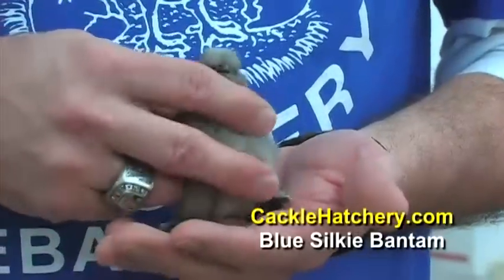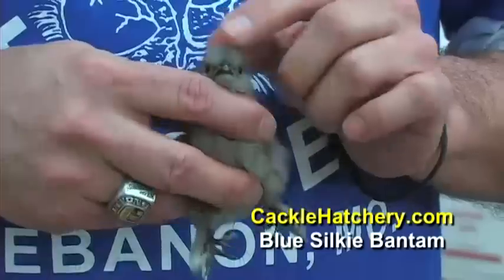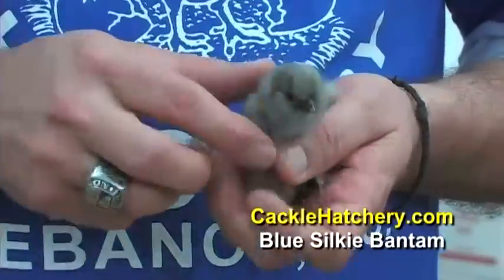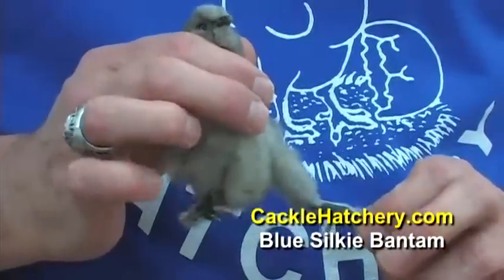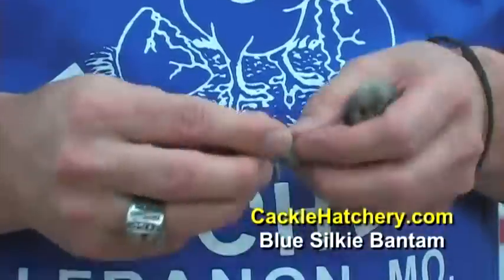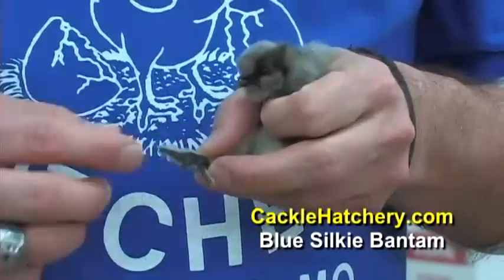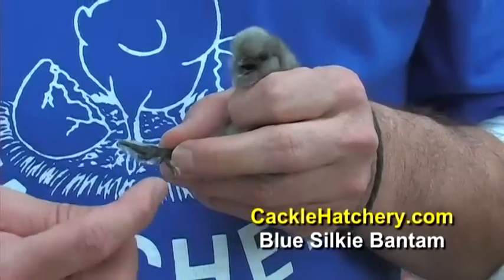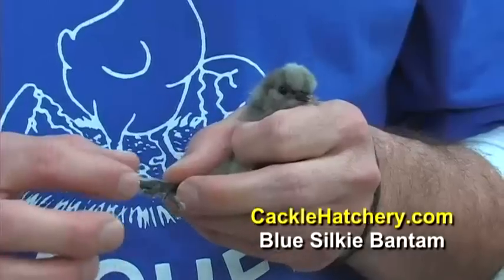Blue Silkie Bantam Chicken Breed For Sale | Cackle Hatchery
You can buy the Blue Silkie Bantam Chicks at our web site.  One of many chicken videos by Cackle Hatchery.

The Blue Silkie Bantam is a gorgeous variety of the Silkie Bantam breed, miniature chickens that originated in China and Japan. Some accounts even trace their history back to one of Marco Polo’s discoveries. Regardless, they have been recognized by the American Poultry Standard of Perfection, and they are a great choice for anyone in need of a show bird, pet, or even brood mother. They are very broody, and they handle confinement extremely well. Place your order for Blue Silkie Bantam chicks today, and give us a call if you have questions for the Cackle Hatchery team!